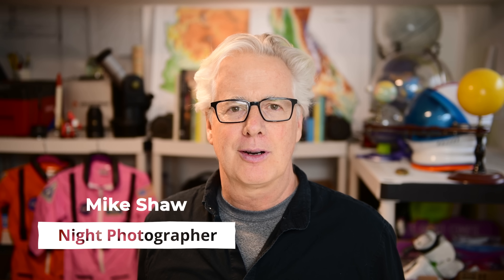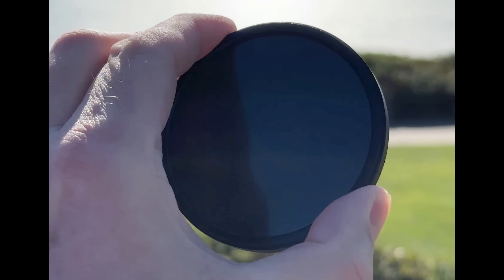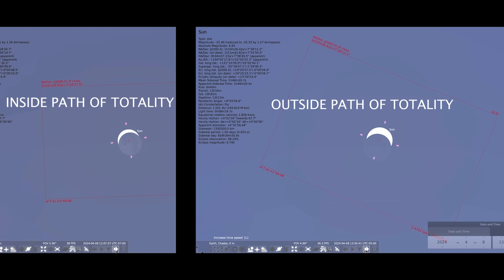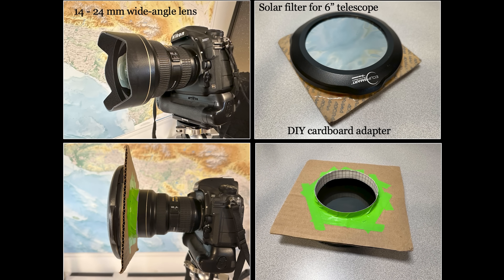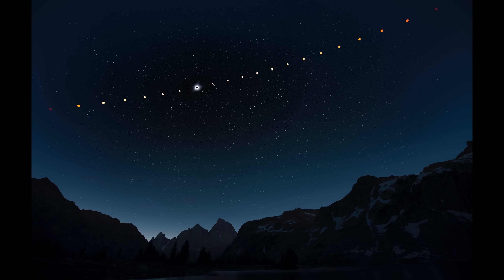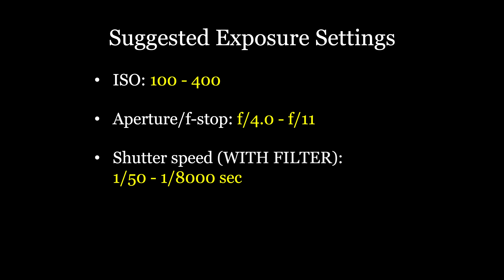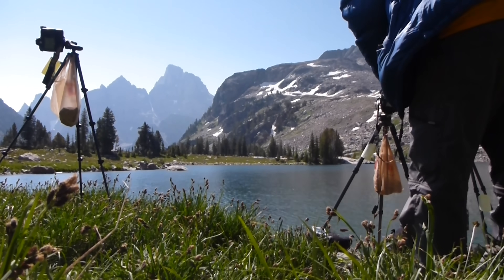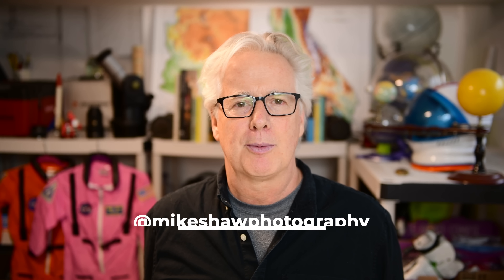Total Solar Eclipse Photography: Get the Most Out of Your Experience!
Preparation is the key for photographing the Total Solar Eclipse. Mike Shaw gets your totally prepared for totality with his tips on safety, gear, camera settings, and more!

Gear mentioned
- DayStar Filters Eclipse Glasses
- Solar Photography Filters

0:00 Intro
0:28 Safety (Glasses & Filters)
1:59 Path of Totality
3:46 Photo Ideas (Settings, Composition)
6:12 Practice & Study!
8:05 Enjoy
8:58 Websites to Help Your Prepare